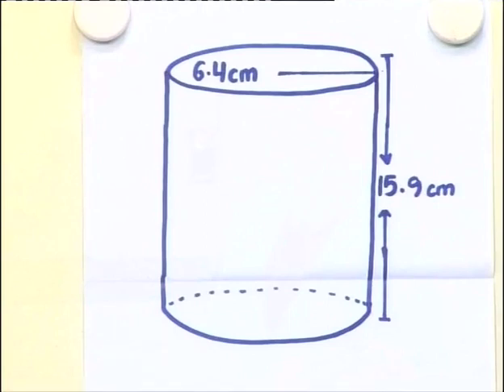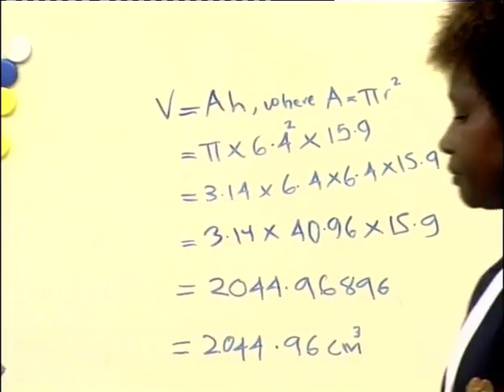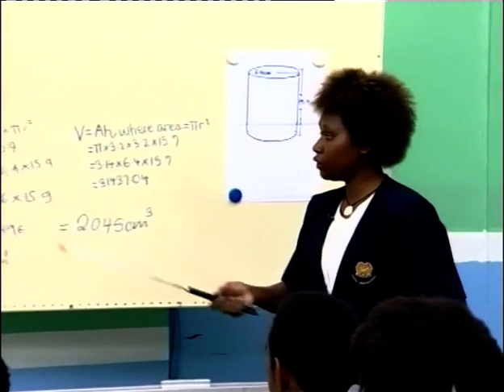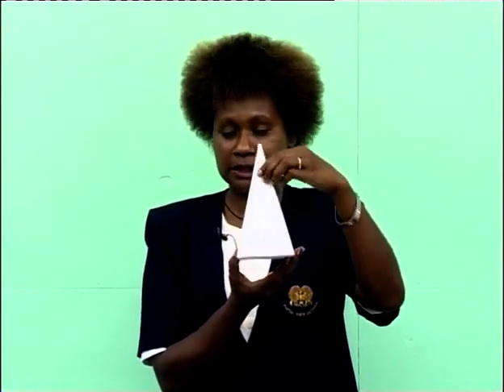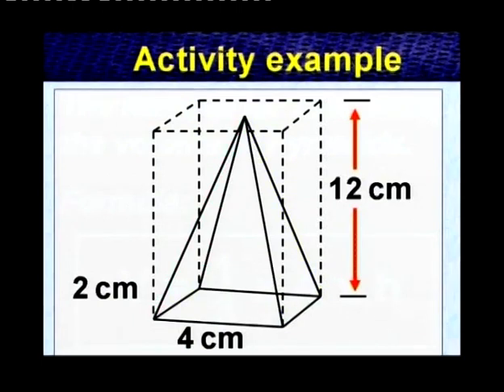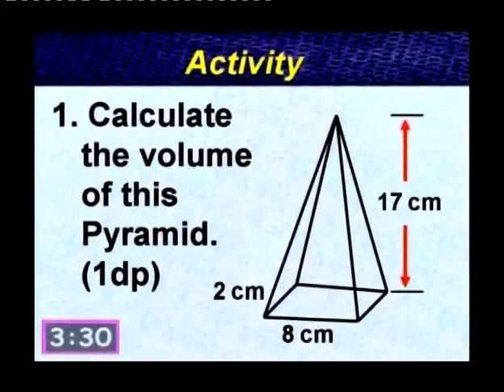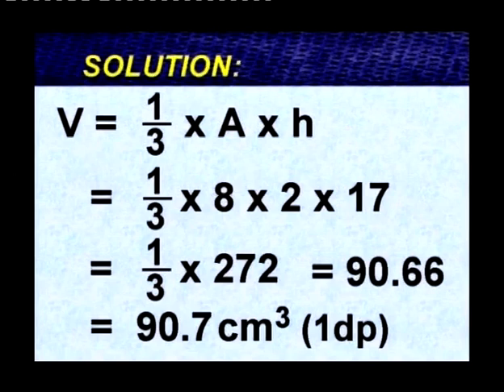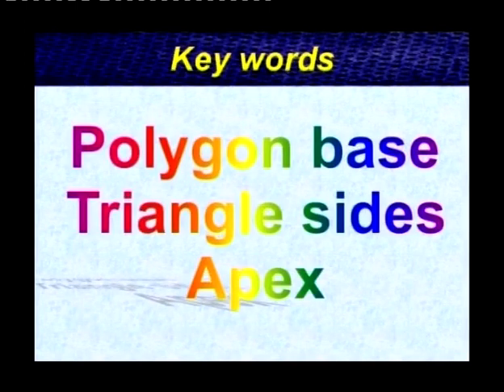8 Mathematics 48